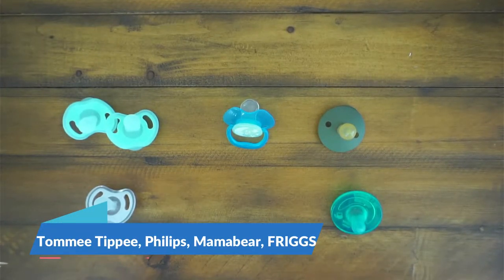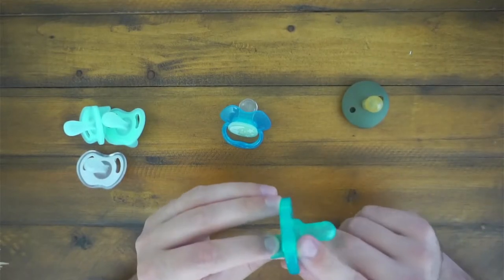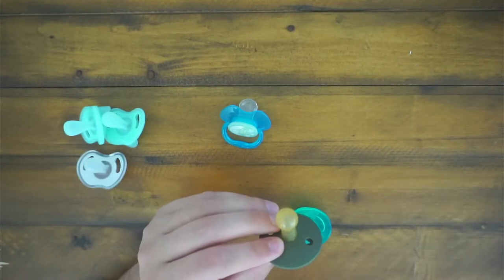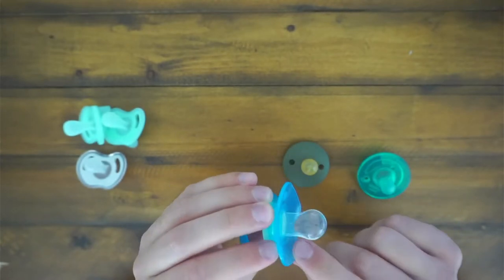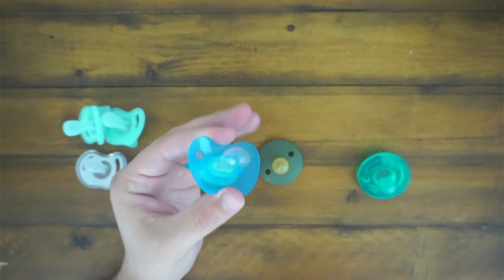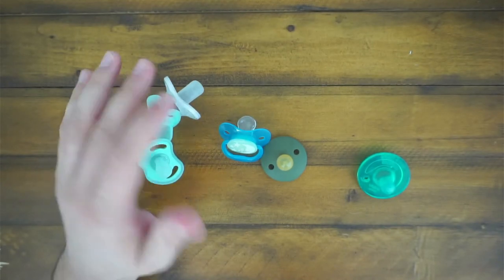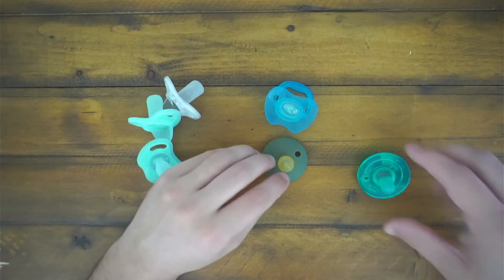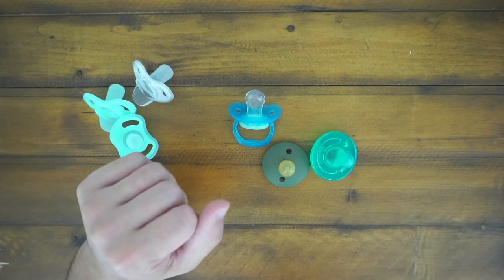Philips Advent, Tommee Tippee, Dr Brown's and FRIGGS Pacifier - Our Thoughts!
Philips Advent
Dr Brown's (Mamabear)
Tommee Tippee